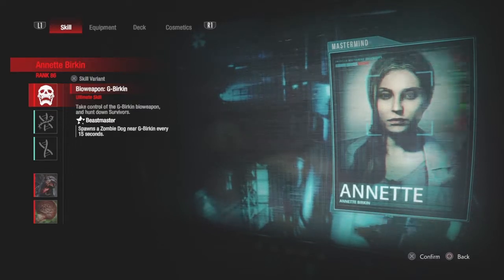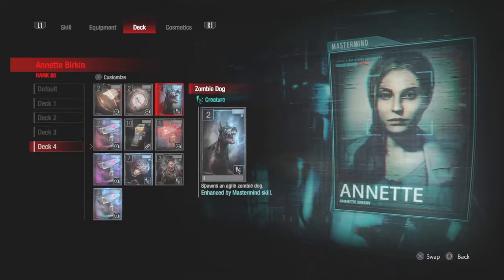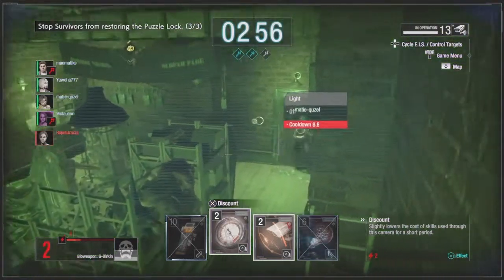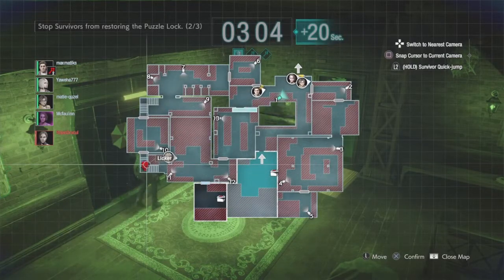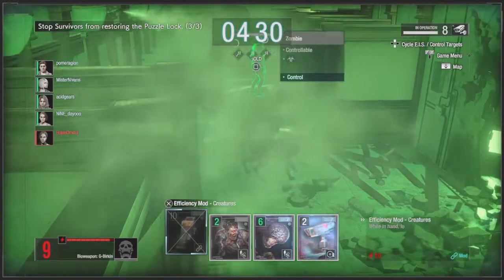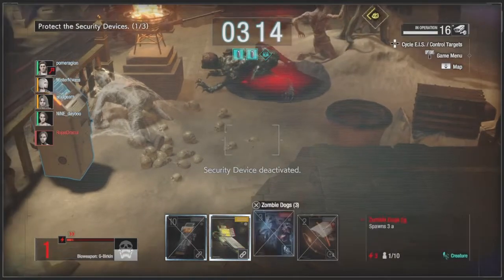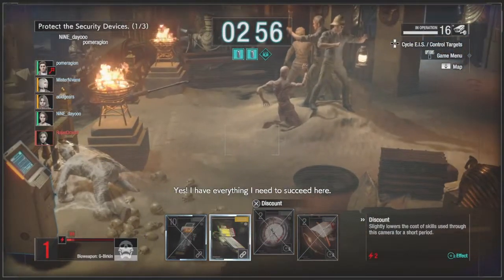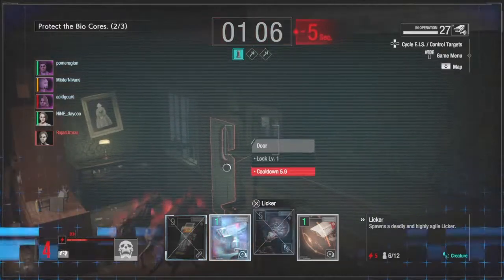Resident Evil Resistance Annette Birkin Kennel From Hell Build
My newest Annette Birkin Build! Dogs, lickers, and even MORE dogs and lickers!!